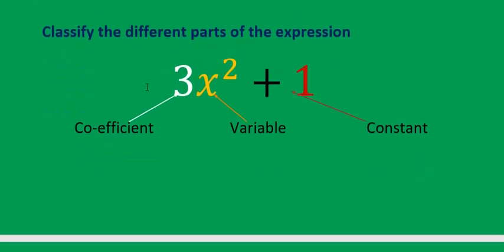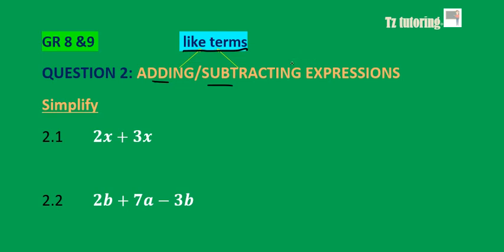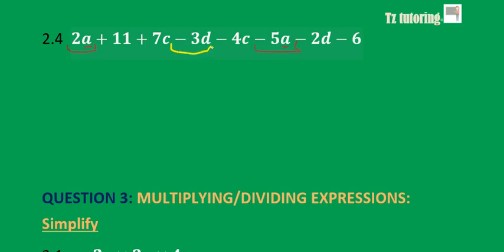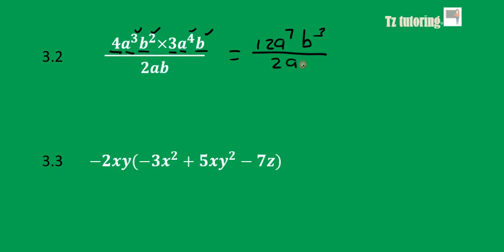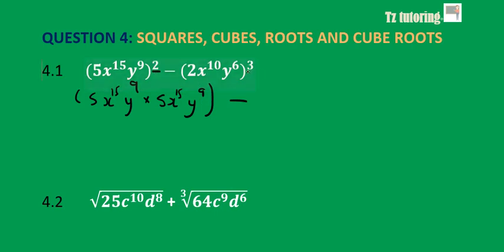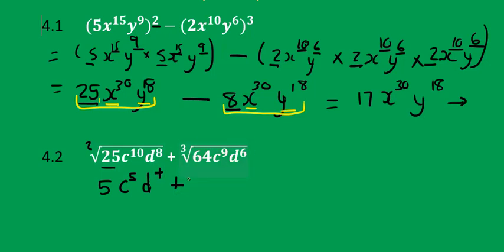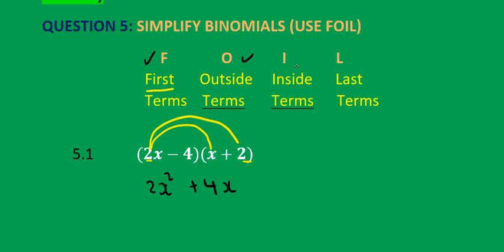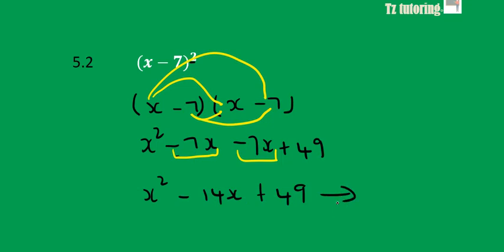Mathematics grade 7-9: ALGEBRAIC EXPRESSIONS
Suitable for grade 7-9 Mathematics

1. Definitions in algebraic expressions
2. Adding/Subtracting algebraic expressions (using like terms)
3. Multiplying/Division algebraic expressions
4. Multiplication of binomials